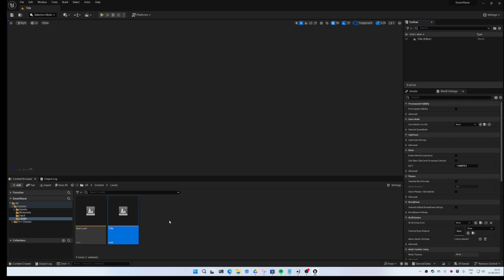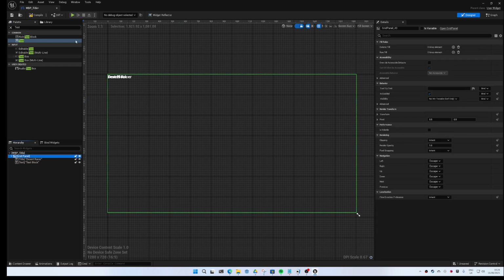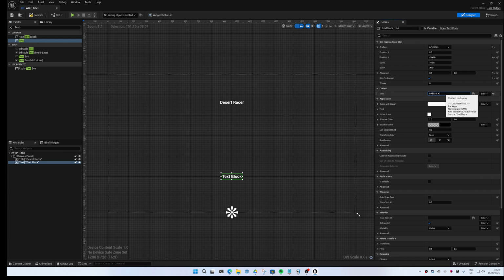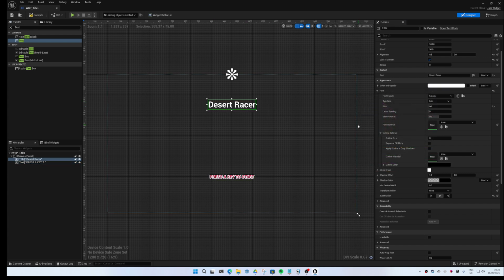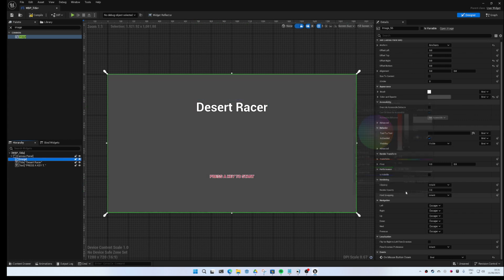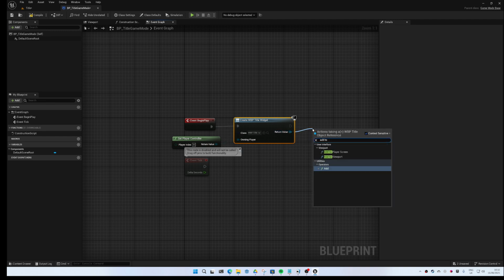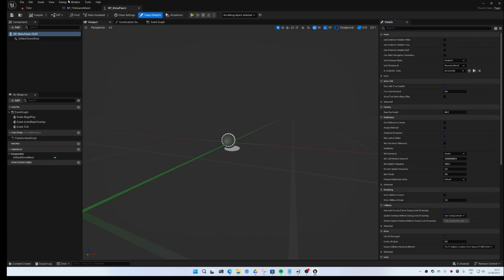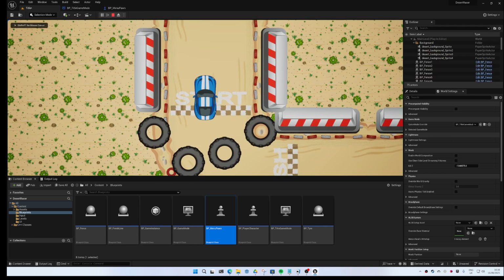Title Screens in Unreal 5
How to make a simple title screen using Unreal Engine 5

Uses a project from the Unreal 2D C++ course on GameDev.tv

Which is taught by @KaanAlparGameDev